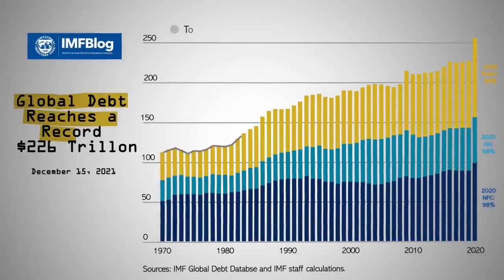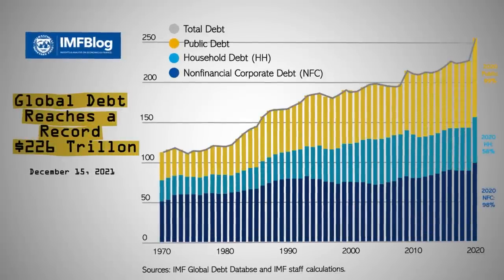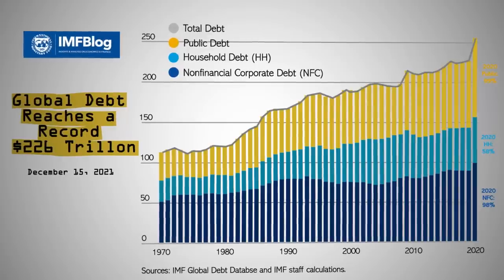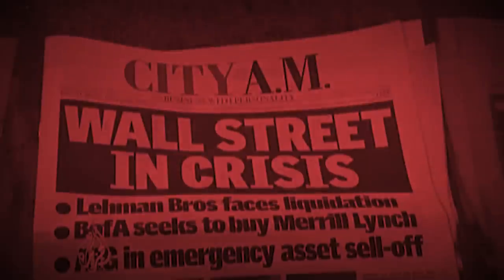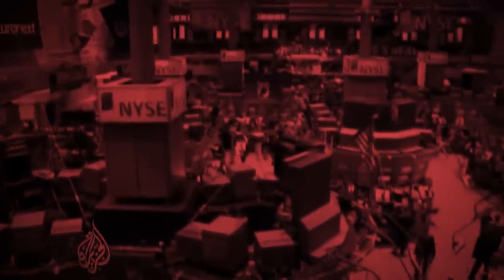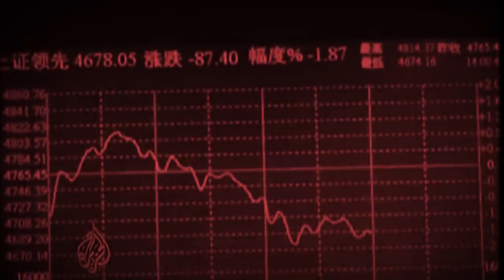Coding Debt | The Laws of Capitalism Episode 2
The question is not just how the law codes debt, but also why. Our legal code has been essential in the transformation of humble IOUs into elaborate financial contracts, and the creation of an entire finance industry.

Prof. Pistor examines how the law has accompanied the evolution of negotiable debt instruments, from the simple IOU, to bills of exchange in Medieval Genoa, to securitized assets in the modern day and on to derivatives. She examines the securitization of mortgage debt in the modern United States in the lead-up to the financial crisis of 2008.